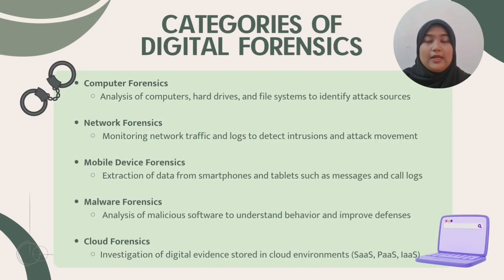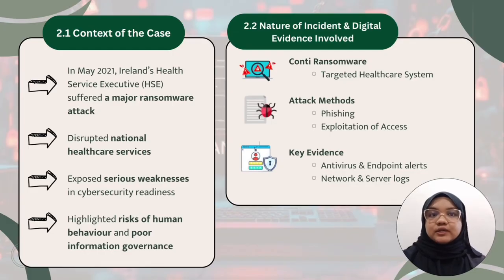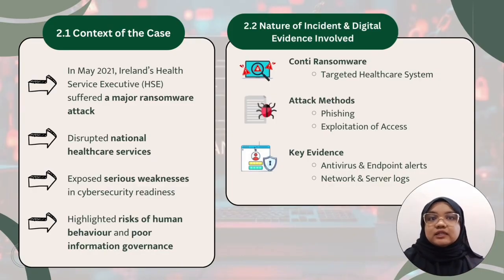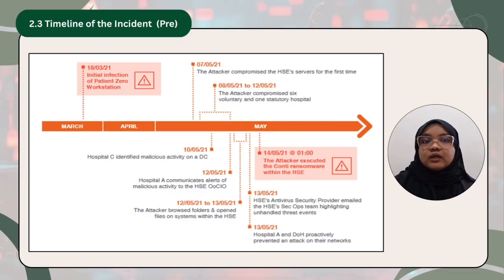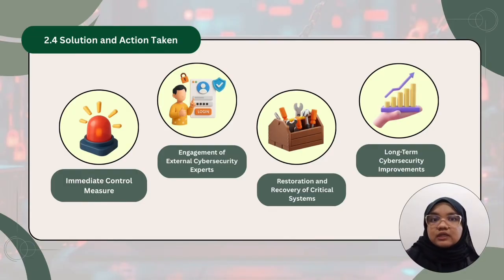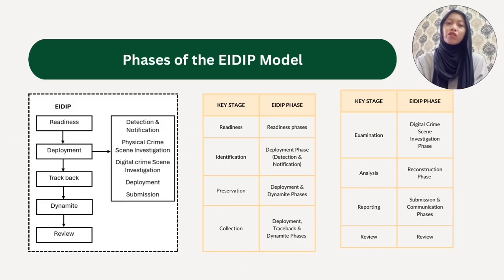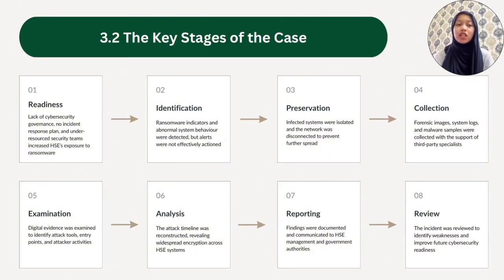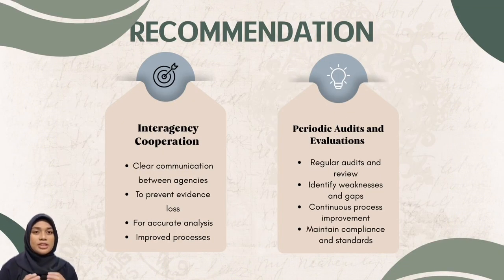IMR543 | CASE STUDY: IRELAND HEALTH SERVICE EXECUTIVE’S RANSOMWARE ATTACK